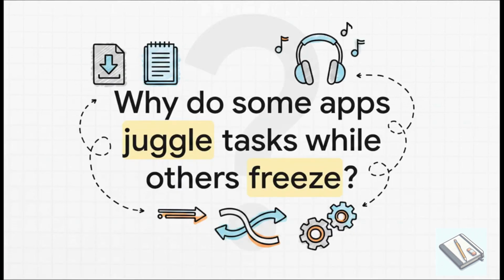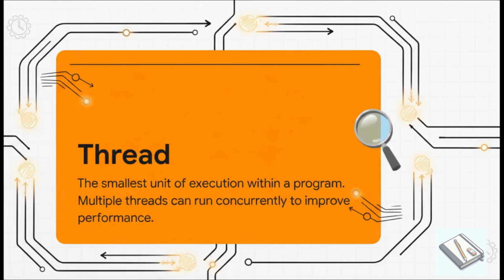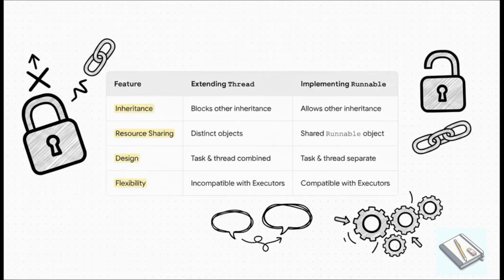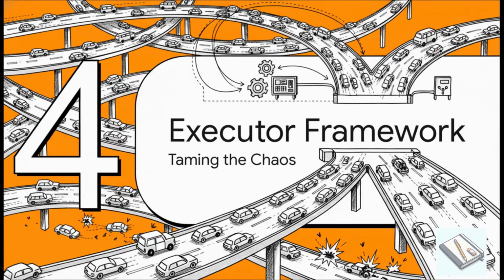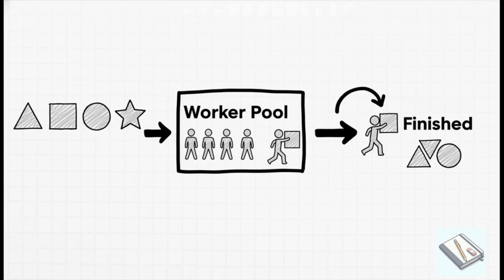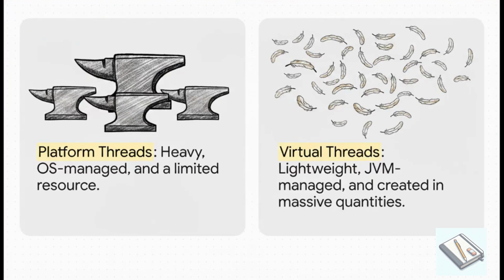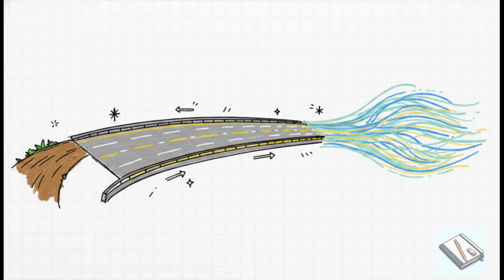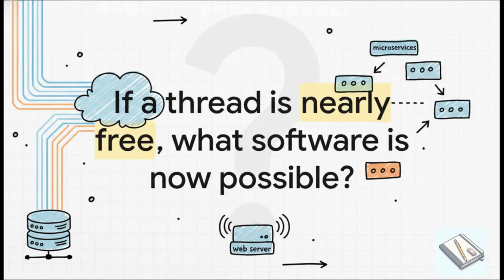From Bottlenecks to Billions: Master Java Multithreading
Modern applications are expected to be fast, responsive, and capable of handling thousands—or even millions—of tasks simultaneously. Java Multithreading makes this possible by allowing multiple threads to execute concurrently, improving application performance, responsiveness, and scalability.

In this comprehensive tutorial, you'll learn the fundamentals of Java multithreading, understand why single-threaded applications become bottlenecks, and explore different ways to create threads using the **Thread** class and the **Runnable** interface. We'll also dive into the **Executor Framework**, discover why thread pools are essential for performance, and explore **Virtual Threads**, one of the most exciting features introduced in modern Java for building highly scalable applications.

Whether you're preparing for Java interviews or building enterprise applications, this lesson provides the strong foundation needed to master concurrency in Java.

⏱️ **TIMESTAMPS**

00:00 – Introduction to Java Multithreading

00:33 – Single-Threaded Applications and Their Limitations

01:20 – What Is a Thread?

01:38 – Creating Threads: Thread Class vs Runnable Interface

02:48 – Problems with Creating Too Many Threads

03:28 – Understanding the Executor Framework

04:23 – Introduction to Virtual Threads

05:18 – How Virtual Threads Work Internally

05:31 – Summary: The Evolution of Java Concurrency

06:29 – Final Thoughts and Real-World Applications

📂 **Source Code**

GitHub Repository

🎯 **Topics Covered**

Java Multithreading

Threads

Concurrency

Parallel Programming

Thread Class

Runnable Interface

Executor Framework

ExecutorService

Thread Pool

Platform Threads

Virtual Threads

Java 21

Scalable Applications

Performance Optimization

Software Engineering

Core Java

Java Programming

• What a thread is and why it matters
• Why single-threaded applications become slow
• How multithreading improves responsiveness
• Difference between extending Thread and implementing Runnable
• Why Runnable is generally the preferred approach
• Problems caused by creating excessive threads
• How the Executor Framework manages threads efficiently
• Benefits of thread pools
• What Virtual Threads are and why they are revolutionary
• Real-world use cases for modern Java concurrency

🔥 **Key Concepts**

✅ Every Java application starts with a single main thread.
✅ A thread is the smallest unit of execution within a program.
✅ Multithreading allows multiple tasks to run concurrently.
✅ Implementing Runnable promotes better object-oriented design than extending Thread.
✅ Creating thousands of platform threads is expensive.
✅ The Executor Framework reuses threads to improve performance.
✅ Virtual Threads are lightweight JVM-managed threads designed for massive scalability.
✅ Virtual Threads are ideal for I/O-bound applications such as web servers, APIs, and database-driven systems.

💻 **Practice Challenge**

Build a Java application that:

• Create a task using Runnable
• Execute multiple tasks using the Thread class
• Replace manual thread creation with ExecutorService
• Compare performance between manual threads and thread pools
• If using Java 21+, create Virtual Threads and observe the differences
• Measure responsiveness while executing multiple concurrent tasks

🌍 **Real-World Applications**

Multithreading powers applications such as:

• Web servers
• REST APIs
• Banking systems
• Online shopping platforms
• Multiplayer games
• Chat applications
• Video streaming services
• Cloud computing
• Database servers
• File processing systems
• Background jobs
• Enterprise software